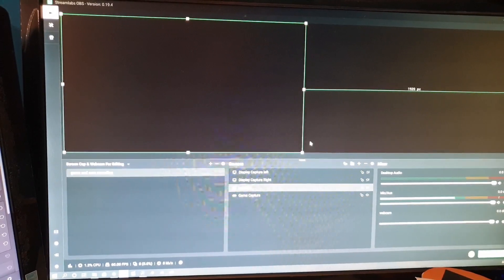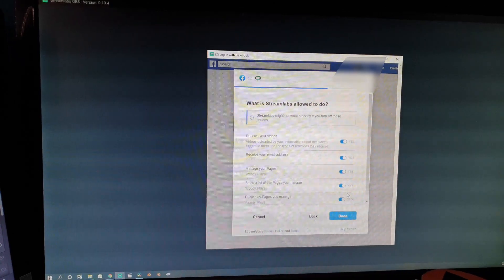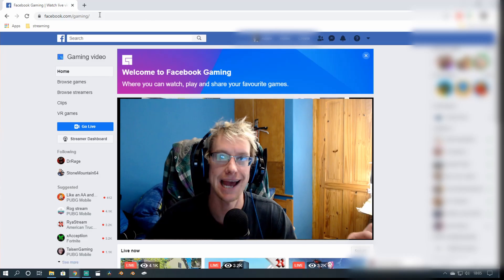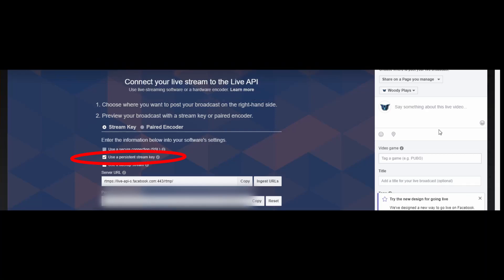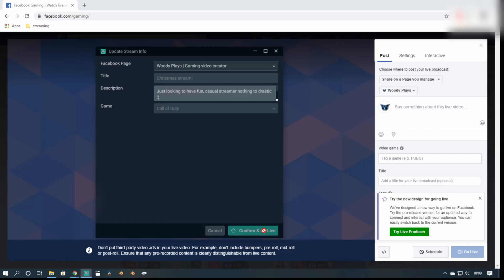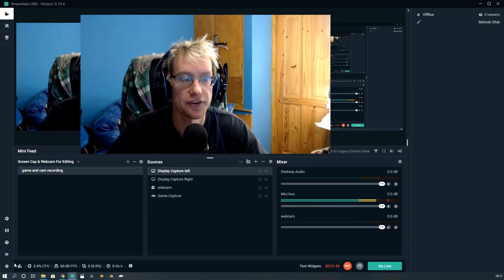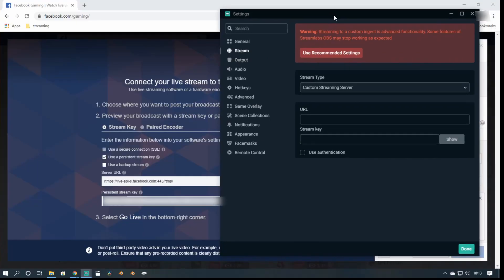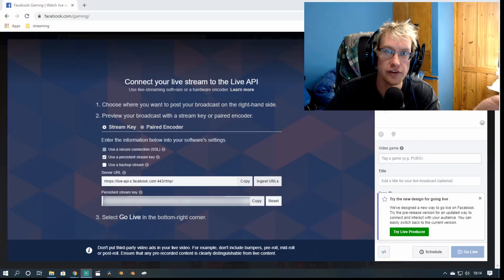How to stream to FACEBOOK from STREAMLABS obs: the most basic way for beginners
Had a couple of people asking how to stream to Facebook from streamlabs obs (slobs) so threw a video together very basic talking through and how to force it if you have issues and it doesn't connect automatically. hopefully it helps.

My Stuff
Mic UK: Blue Yeti